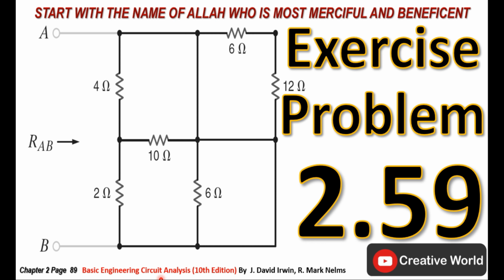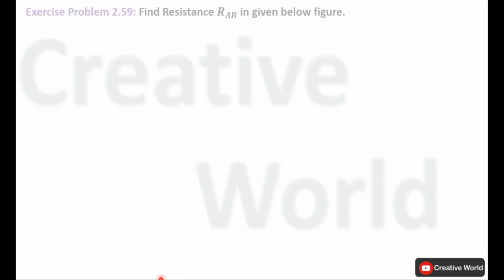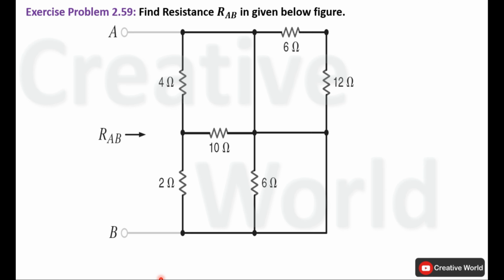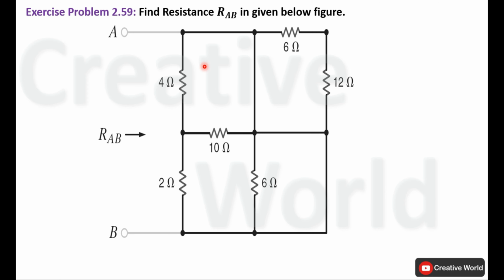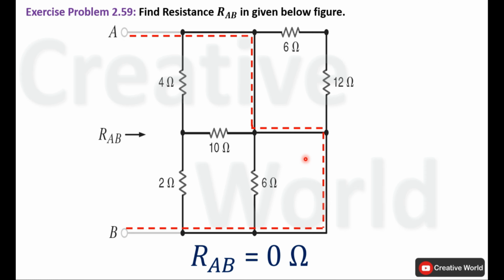Chapter 2 Exercise Problems 2.59 Solution | Linear Circuit Analysis